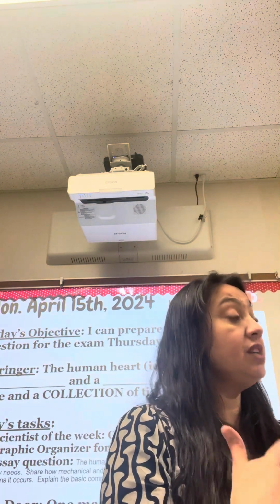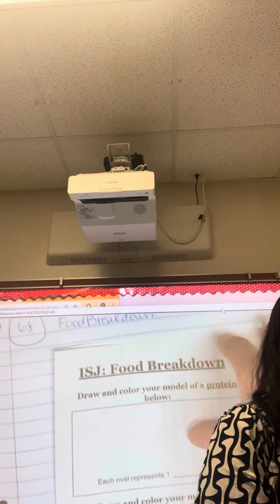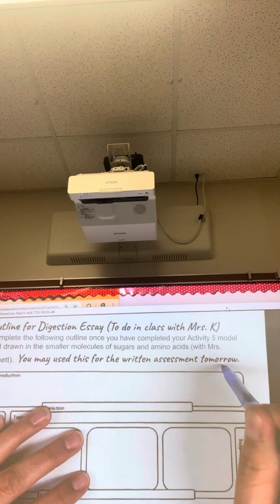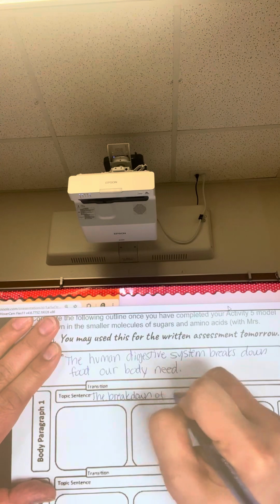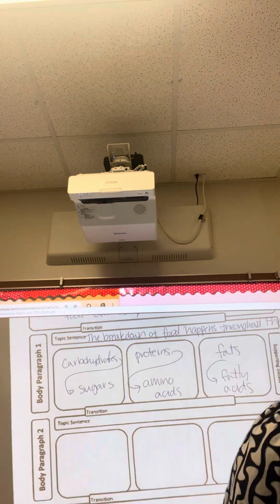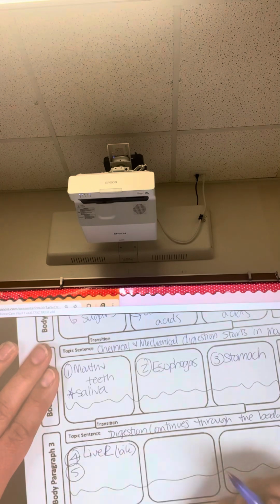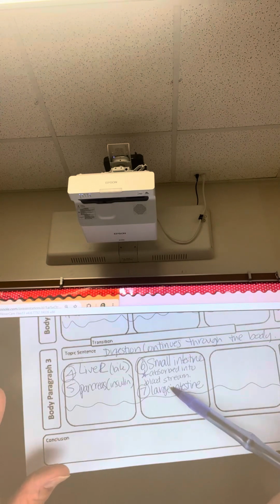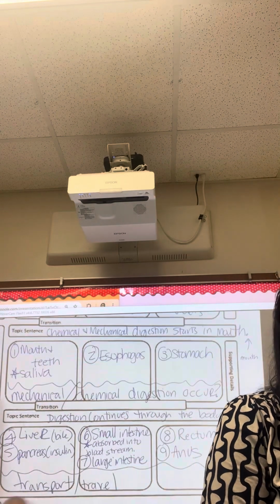Prepping for Digestive System Essay that will be due on April 18th.